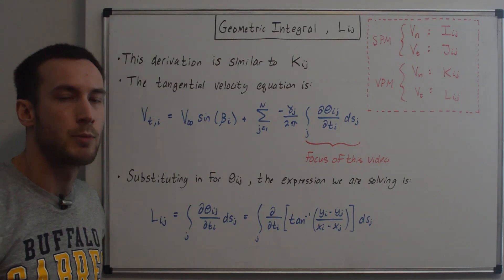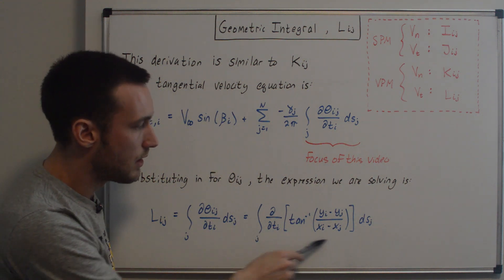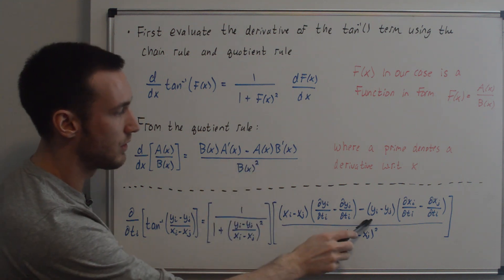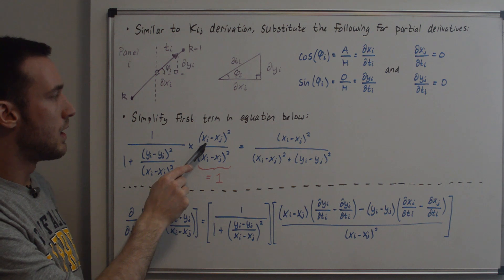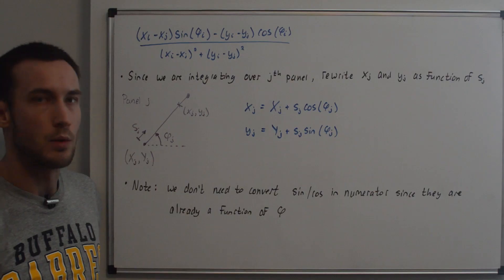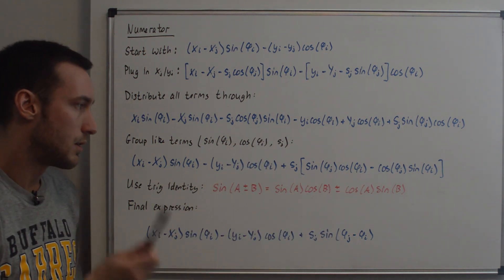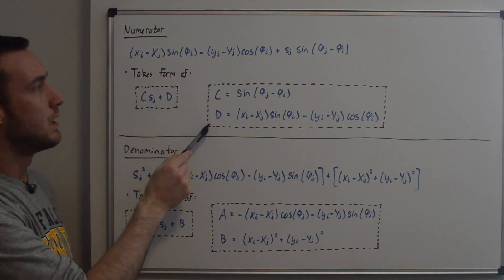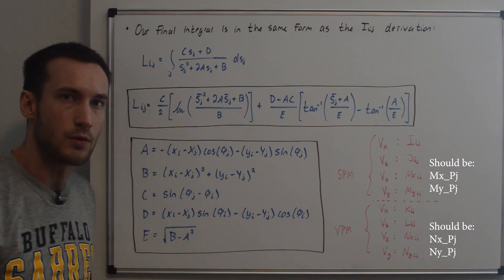Vortex Panel Method: Tangential Velocity Geometric Integral [L(ij)]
We just finished the video for the source panel method (SPM), and saw its inherent limitations as we looked at some results for an airfoil.  Now, to be able to code up the vortex panel method (VPM), we need to compute geometric integrals similar to those for the SPM.  These geometric integrals come from the expressions for the normal and tangential velocity.

In this video, we derive the geometric integral from the tangential velocity expression (Lij).  In the next video, we will derive the X and Y velocity expression geometric integrals needed for the streamline calculations, after which we can construct a system of equations to solve for the vortex panel strengths.

NOTES
- I'll add notes here if I need to.

REFERENCES
► Foundations of Aerodynamics, Kuethe and Chow
► Theory of Wing Sections, Abbott and Doenhoff